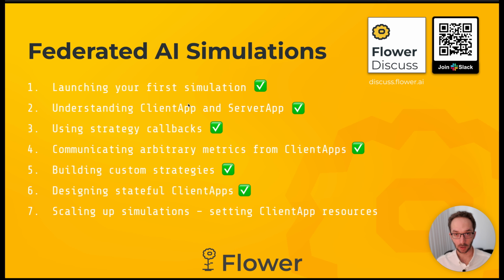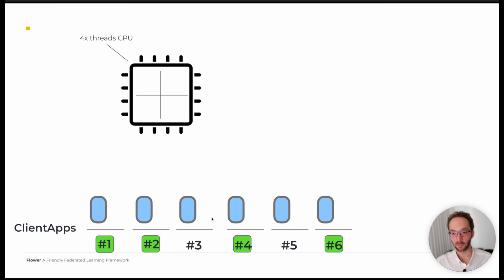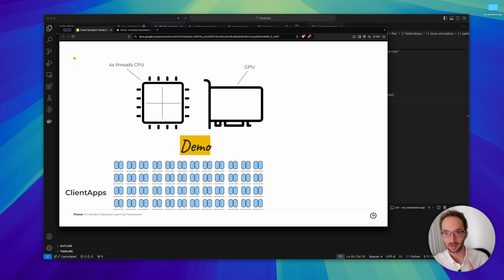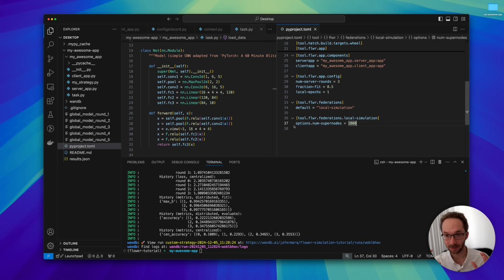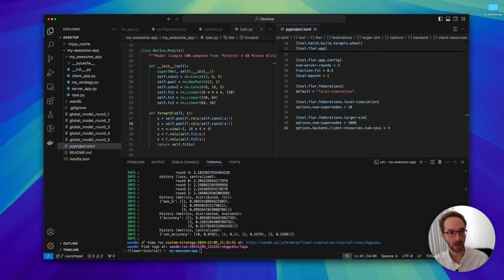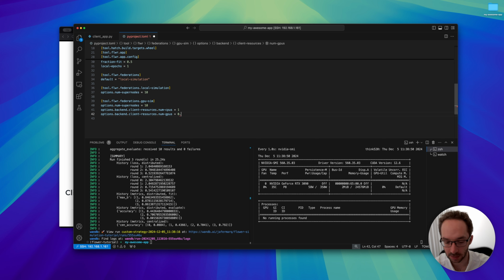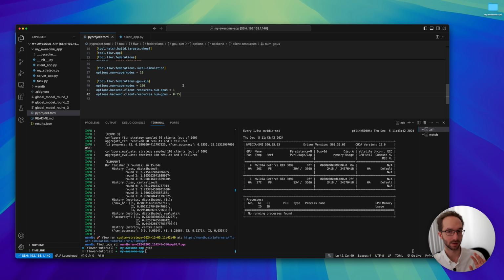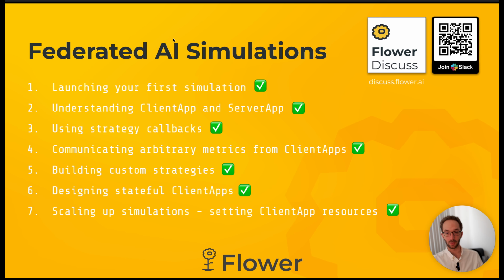Scaling up Simulations - 2025 Tutorial: Federated AI Simulations with Flower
"Scaling up simulations - setting ClientApp resources" - Part one of our new 2025 tutorial series "Federated AI Simulations with Flower".

🌸 This comprehensive series takes you through everything you need to know to simulate Federated Learning using Flower. From launching your first simulation to scaling up and designing custom strategies, this 8-video series will guide you step-by-step to build and optimize your own federated AI pipeline. Whether you're new to Flower or looking to deepen your understanding, this series has something for everyone!

🤖 What is Federated Learning? Federated Learning (FL) is the process of collaboratively training machine learning models without having each participant first send their dataset to a central server. Through multiple iterations of local training (by clients) followed by aggregation (on a central server and typically involving some form of averaging), the underlying learning algorithm or framework derives an updated global model. Under this formulation, FL is poised to be the preferred privacy-preserving learning approach to take the training where the raw data is, whether it is on smart or IoT devices or in institutions in the healthcare sector training, for instance, artificial intelligent agents to aid with different diagnoses. FL borrows from other domains in machine learning studying methods for on-device optimization, differentiable privacy, and continual learning.

🎓 Are you looking for a federated learning tutorial? This series offers a comprehensive step-by-step federated learning guide to show you how to set up a federated learning framework using Flower. If you’re new to FL, why not start with our beginner-friendly tutorials